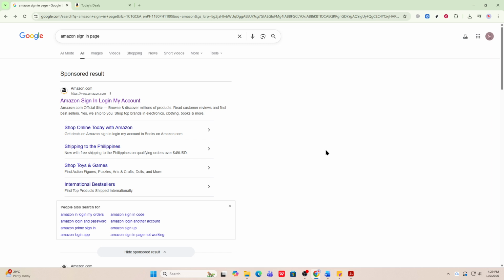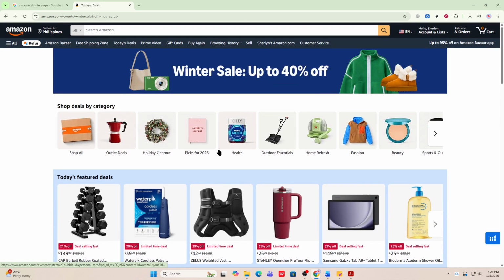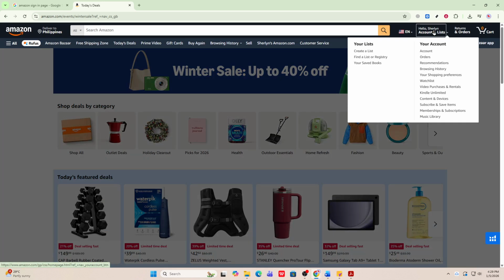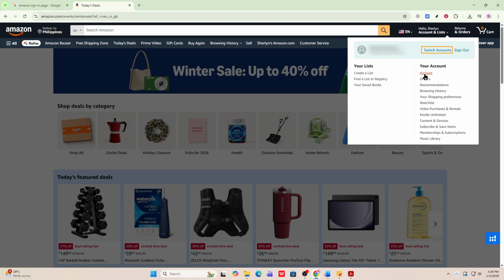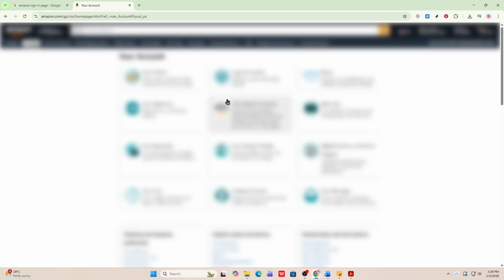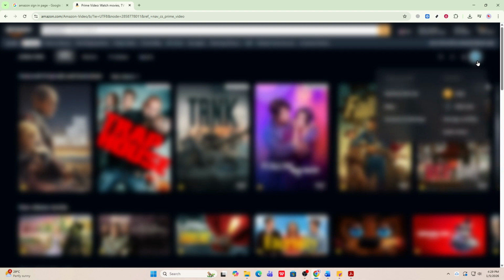How to Watch on Amazon Prime Video [Full Guide 2026]